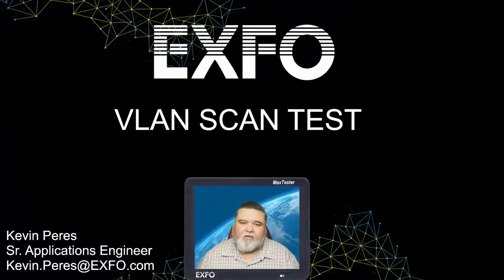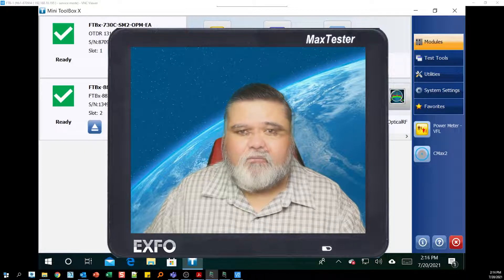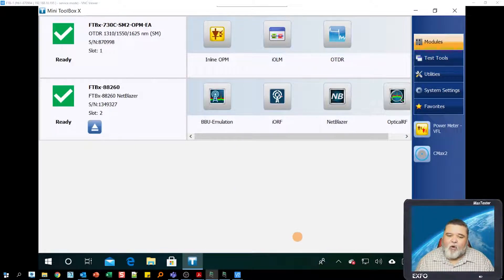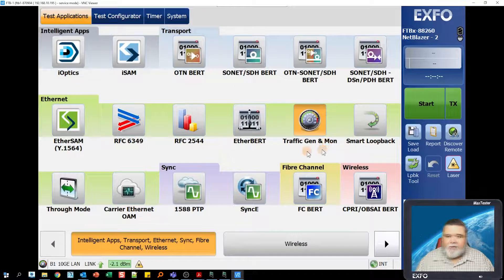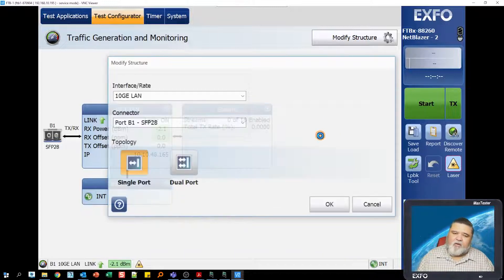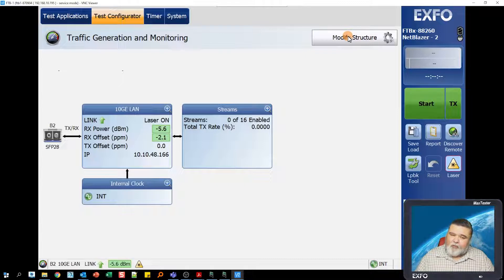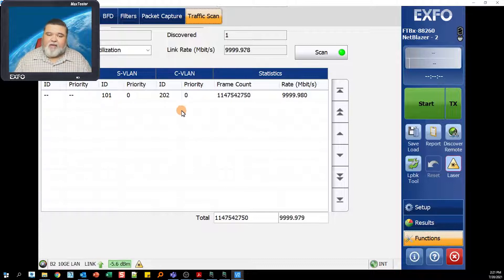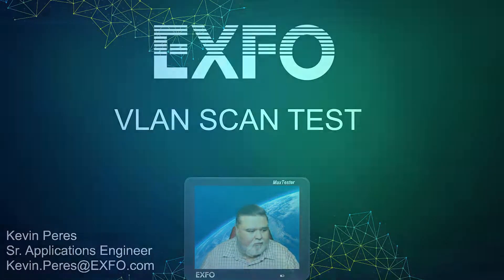EXFO VLAN Scan Testing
VLAN Scan:
Using the EXFO FTBx-88260 I go over how to scan for available VLAN’s and VLAN ID’s. This is valuable for those situations where you do not know the VLAN ID and need it to complete configuration of a test.